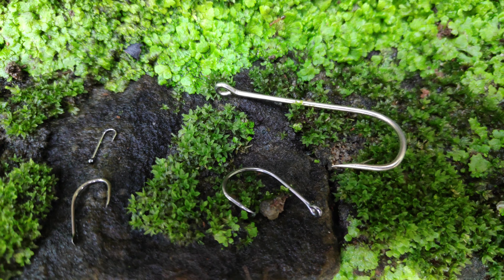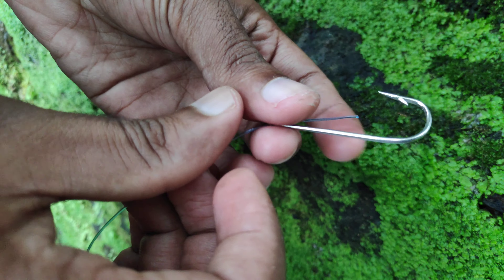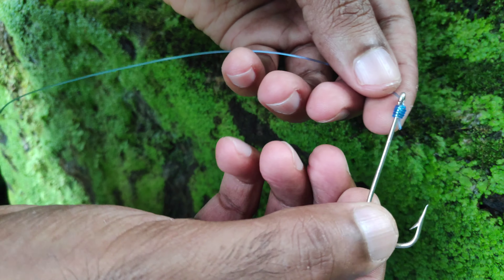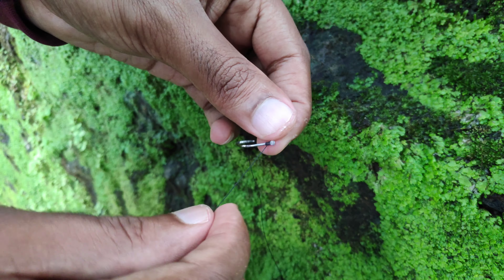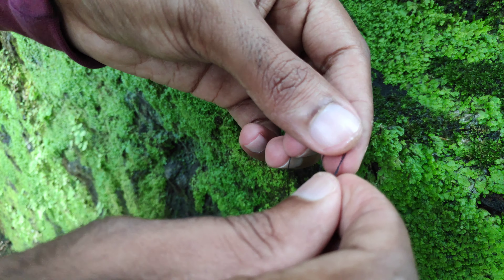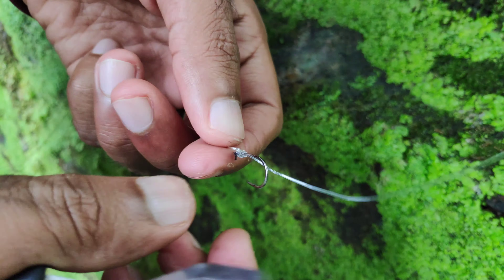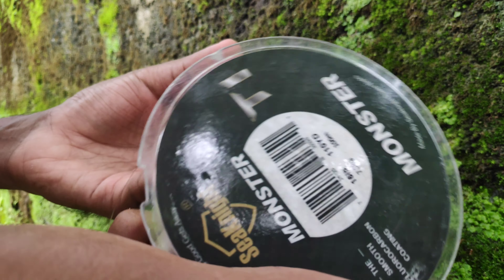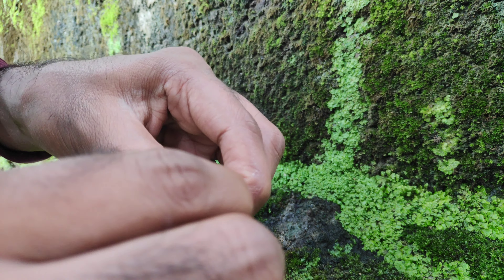ചെറിയ ചൂണ്ട | eye-less hook കെട്ടാൻ പഠിച്ചാലോ ? | Strongest fishing knot | Multi hook fishing Ep1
This is simple easy powerful smooth fishing knot for all types of hooks ( big hook, eye-less hook, small hook ) fishing

Simple, easy and strong fishing hook knot

00:50 maninjil ( eal ) hook knot
02:28 eye less hook knot
05:59 smallest hook knot | small hook knot | how to tie on small hook | micro hook knot | how to tie micro hook ?

You will get answer to below Questions from this video
how to tie traditional fishing knots easy
Types of fishing hooks and their uses
How to tie a freshwater fishing hook
How to tie fishing hook without hole
Best knot for tying hook to line
How to tie different types of fishing knots
How to tighten fishing hook
Different ways to tie a hook on fishing line
Strongest fishing knot
Strongest knot for fishing hook
Fishing hook knots
Knot tying expert
How to tie a strong fishing knot
How to tie a fishing knot
How to practice tying fishing knots
Best way to tie a hook on fishing line
How to tie a fishing hook for beginners
Best fishing knots for hooks
Easy strong fishing knot
How to type fishing hook
Easy fishing hook knots
Fishing knots and when to use them
The three best fishing knots for beginners
Best knot for freshwater fishing
Powerful fishing knot for hook and swivel
Choonda kettal fishing knot